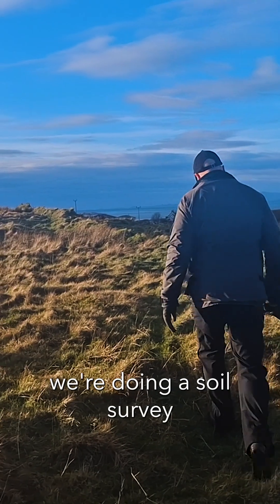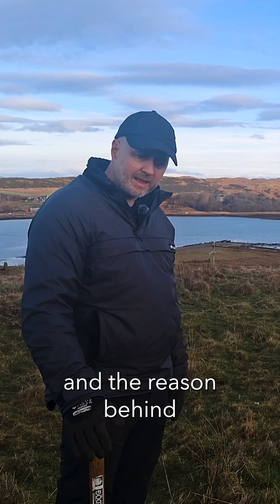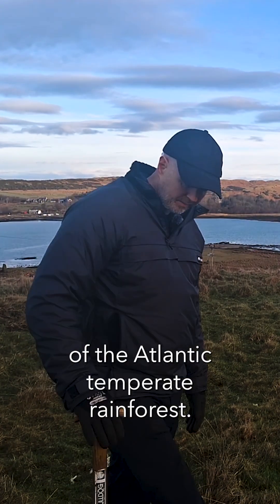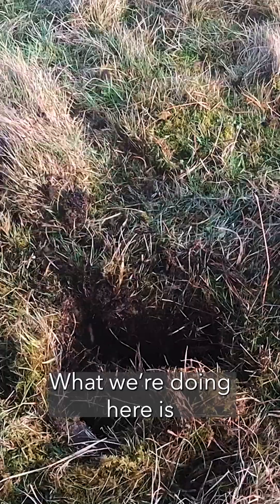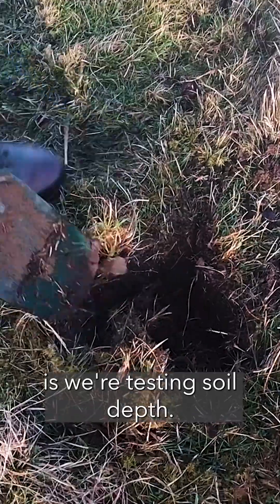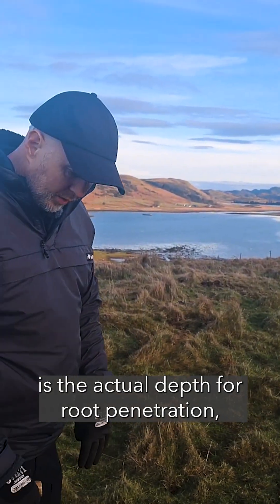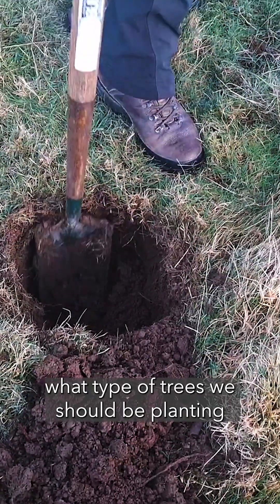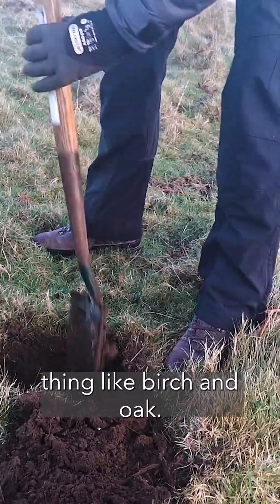Healthy soil grows healthy forests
As we work to restore Scotland’s precious Atlantic rainforest on Tayvallich estate, understanding the soil beneath our feet is just as important as the trees we plant.

Keir Smith, Chief Operating Officer, explains how soil surveys help us ensuring the right trees are planted in the right places for a thriving, resilient ecosystem.

On WorldSoilDay, let's recognise that healthy forests start from the ground up.

*film first shown in March 2025